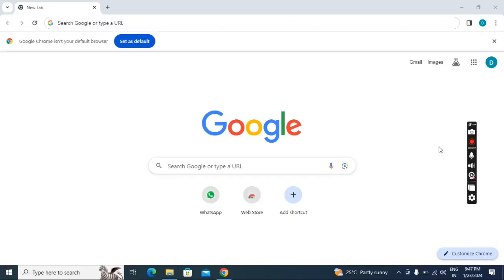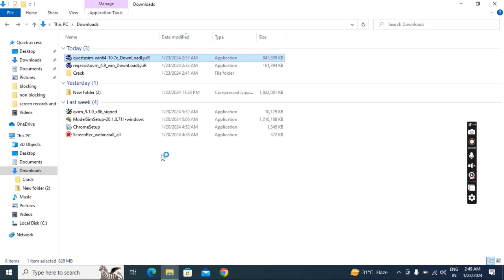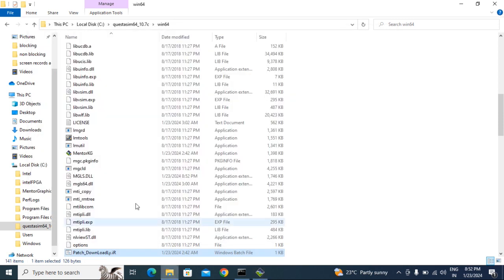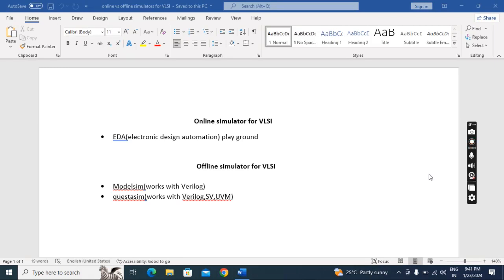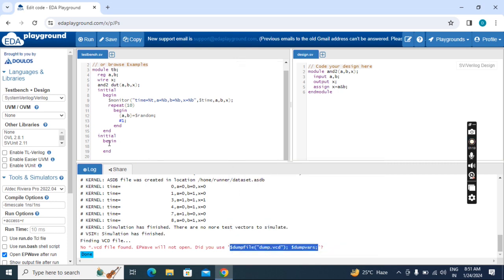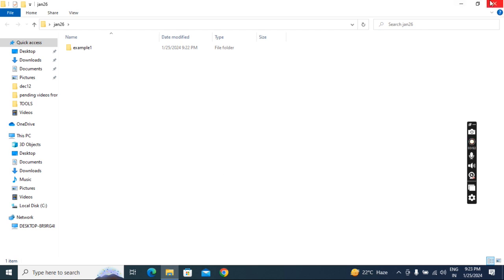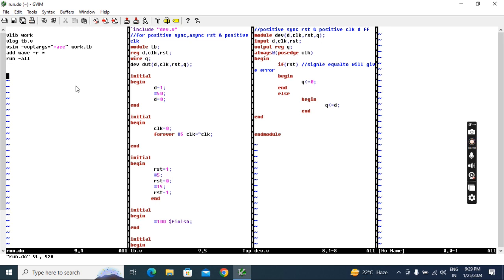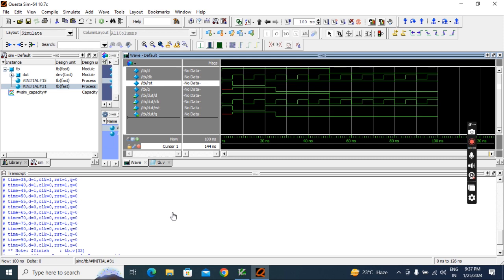VLSI tools download, installation and working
it's about VLSI tools download installation and working process